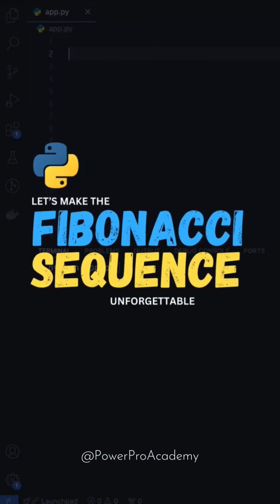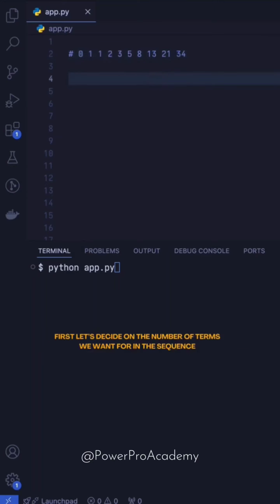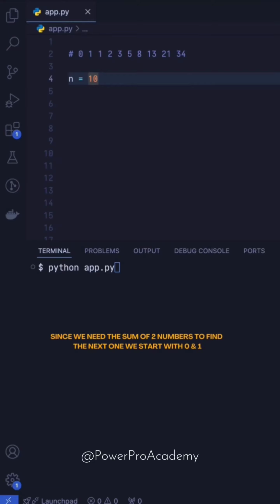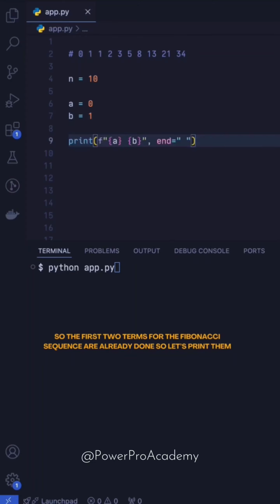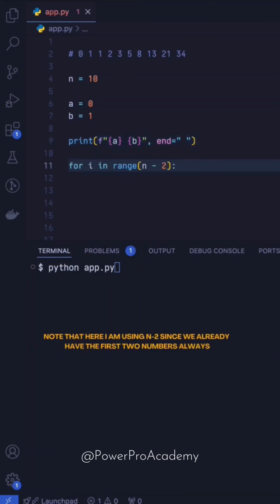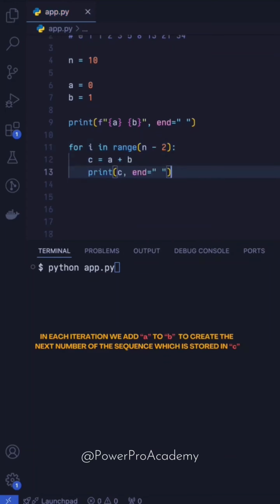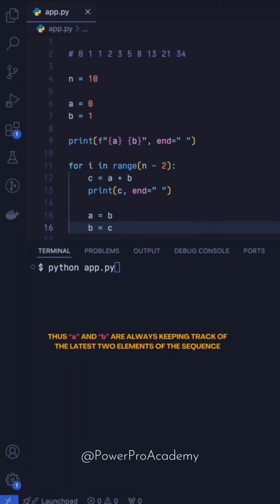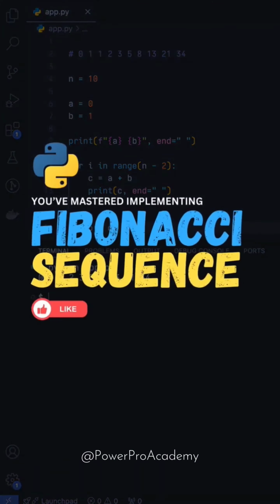Fibonacci series | Fibonacci series in python | python hacks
🐍 Fibonacci Series in Python – Quick Code! 🚀✨

Curious about the Fibonacci series? In this short, I show you how to easily generate the Fibonacci sequence using Python code in just a few lines! 🧮💡

✨ What you’ll learn:
✅ How the Fibonacci sequence works 🔢
✅ Simple Python code to generate Fibonacci numbers 🐍
✅ Use loops or recursion to implement it 🔁

👀 Watch now & master Fibonacci in Python! 🚀🐍